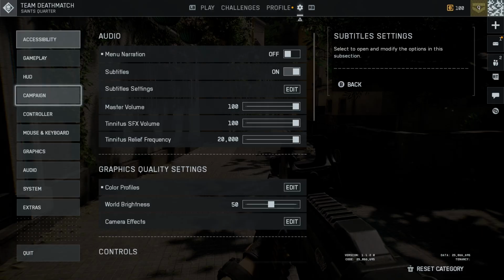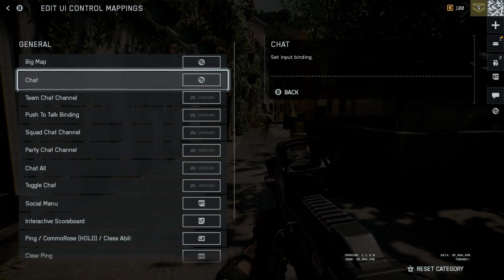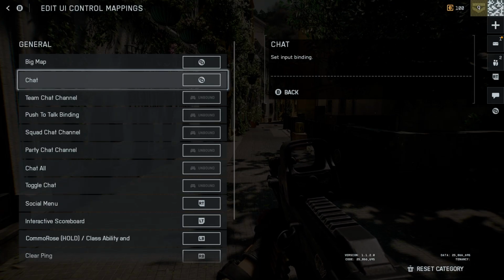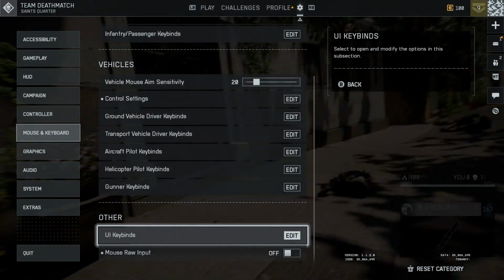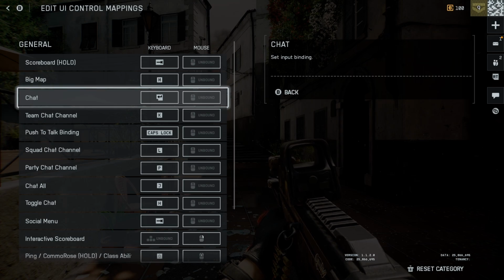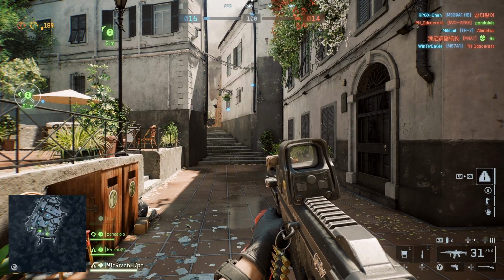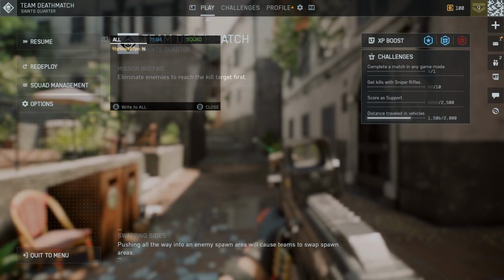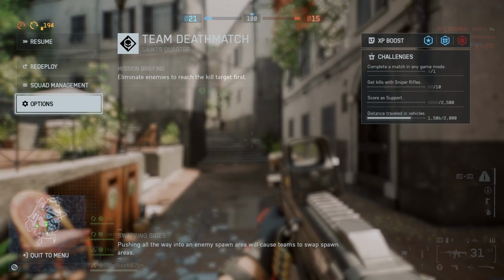Battlefield 6: How to Open Text Chat (Keyboard & Controller)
in this video, i show you how to open the text chat in battlefield 6 using both keyboard and controller. did this video help? comment below and let me know. thanks!